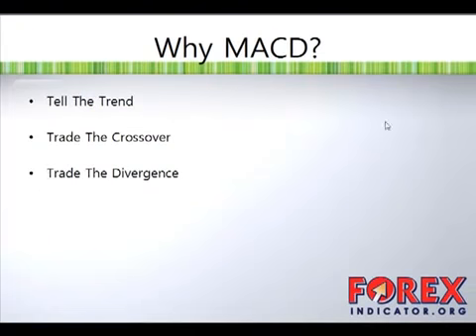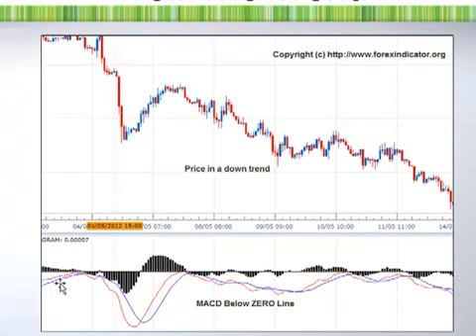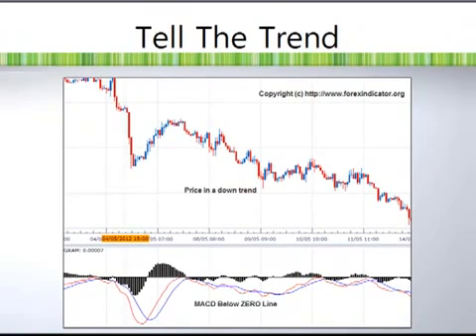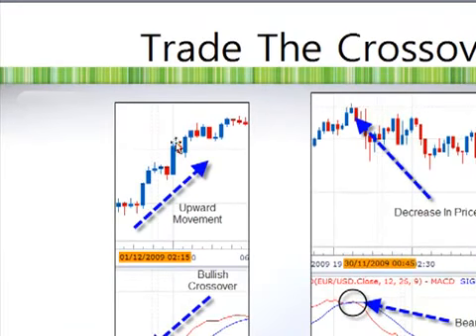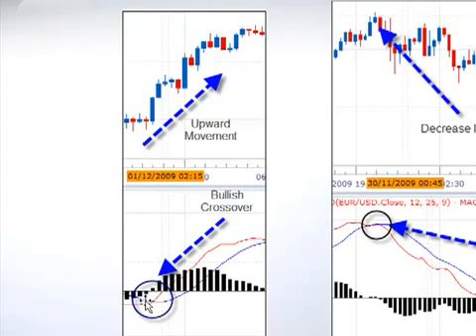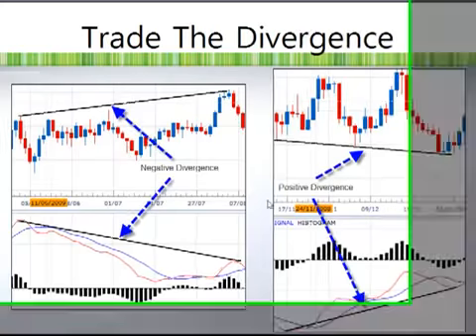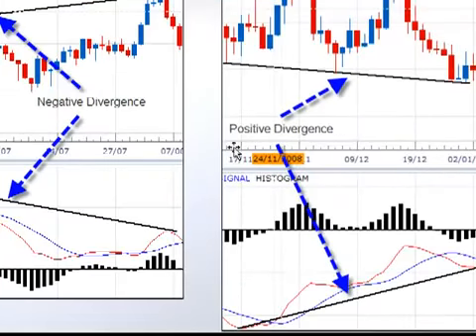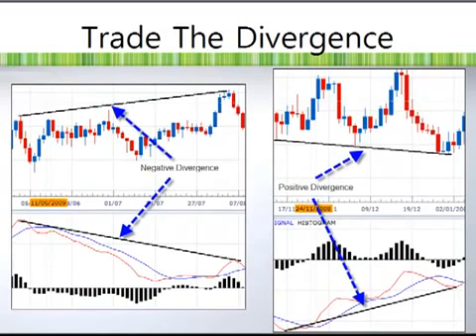Use.mp4 için en iyi Forex Göstergesi